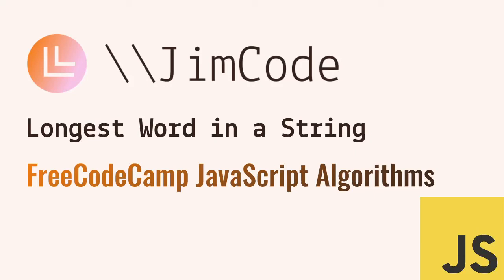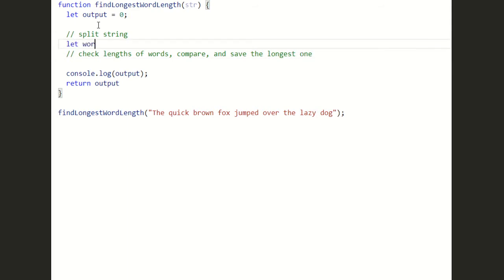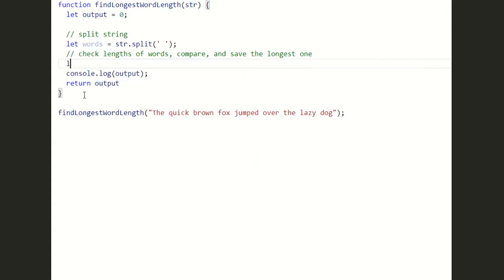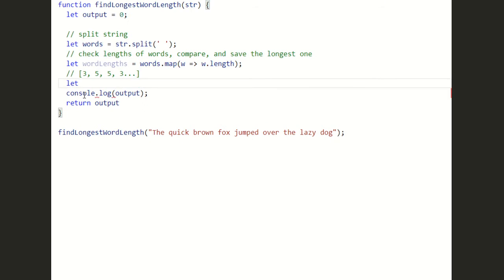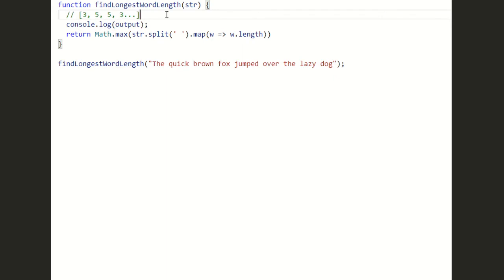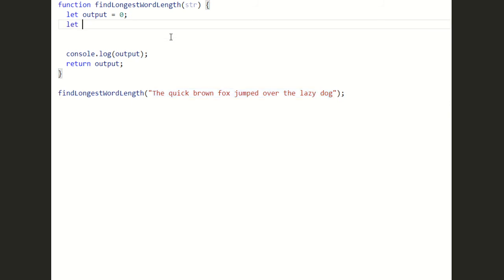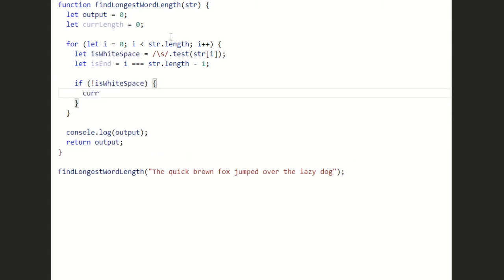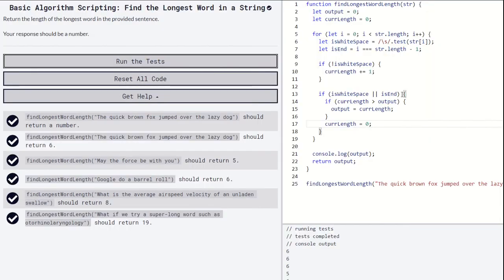How many ways can we find to get the longest word in a string? freeCodeCamp JavaScript lessons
This test was "Find the longest word in a string". You can play with my code on this jsfiddle

Join me in solving coding problems, in real time. I'm not just going to tell you the solution... you're going to watch me solve the problem. I see too many posts on sites like Reddit where people are worried about diving in and writing code, or they want to break out of tutorial hell. I know I used to be intimidated seeing instructors blasting through code in one try... but then I realized it's scripted.

I've been coding in JavaScript for 5 years: see if you can beat me to the solution, and then let's compare notes.

Did you solve the problem before I could? What'd you do that I didn't do? How fast was your solution?